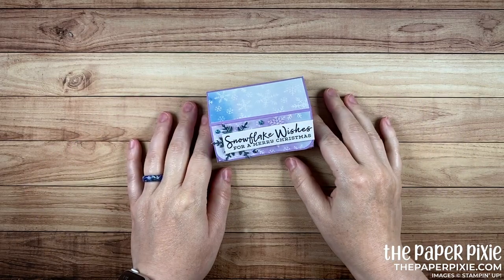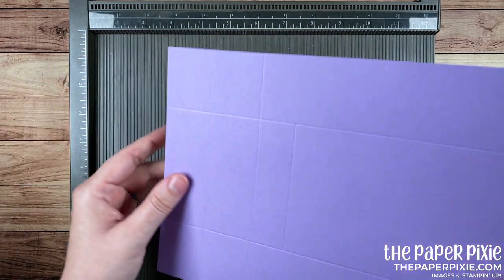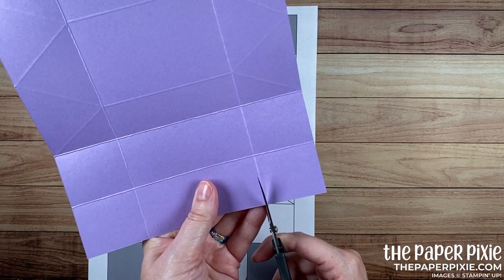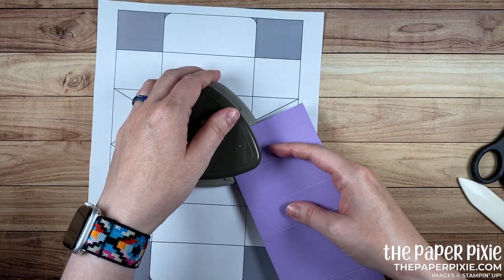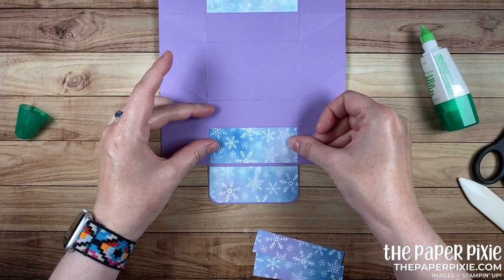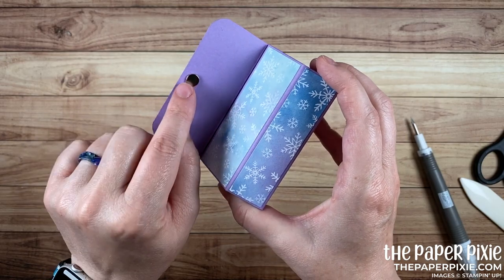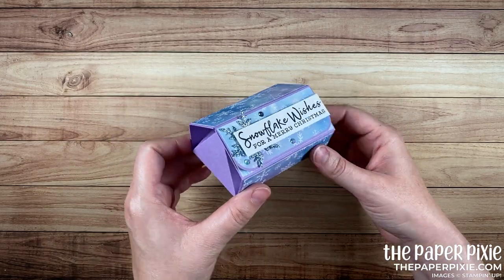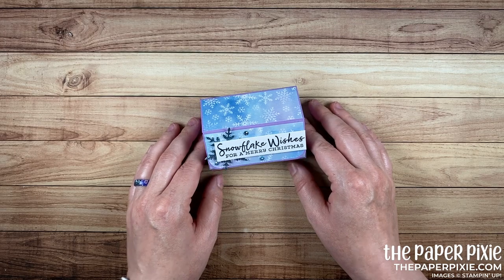Geometric No-Glue Gift Box Tutorial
Today’s project is a gift box featuring the Snowflake Wishes Bundle that I’m calling a Geometric No-Glue Gift Box!